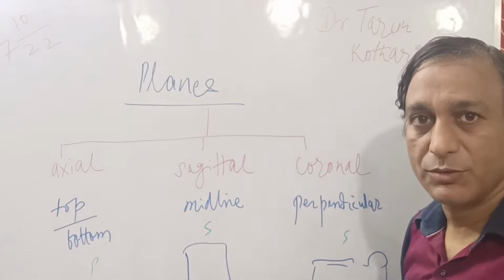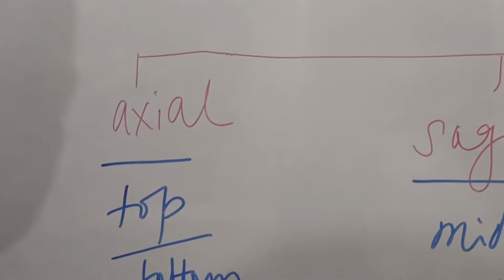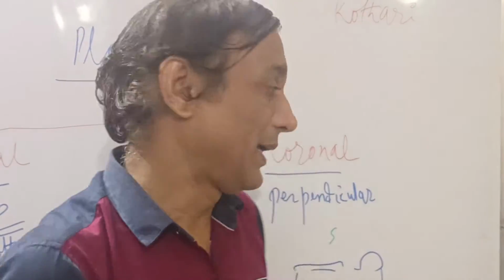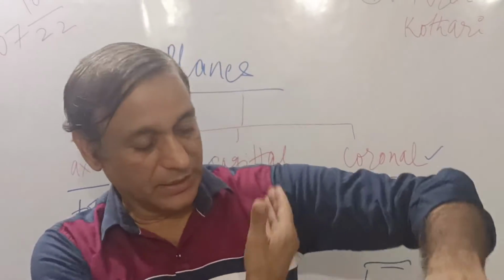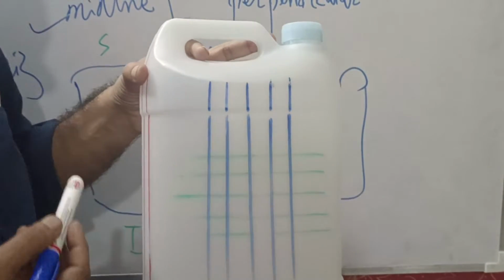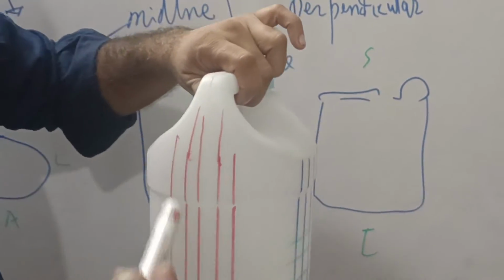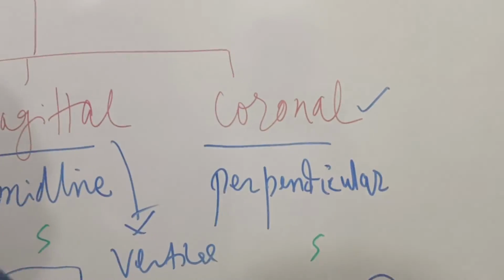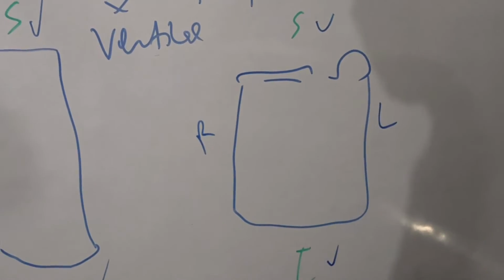Planes in Diagnostic Imaging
Learn free CT Scan, Learn Free MRI, Lear free Ultrasound
Learn free X-RAY, Learn Free Color Doppler, Lear free Small part sonography,
Learn free sonography, Learn free Diagnostic radiology.
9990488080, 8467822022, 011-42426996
Available courses:
PGDXRR
PGDCTR
PGDMR
PGDCMR